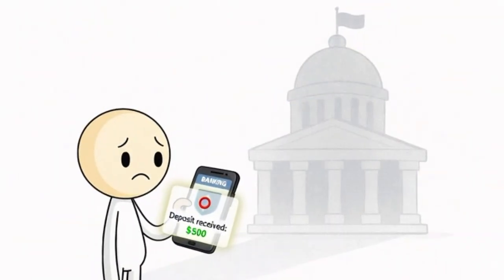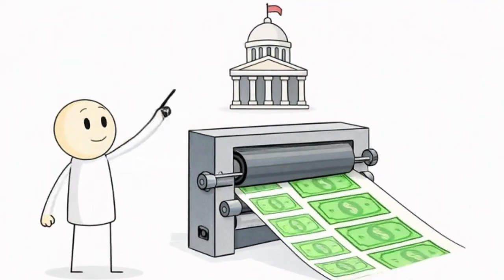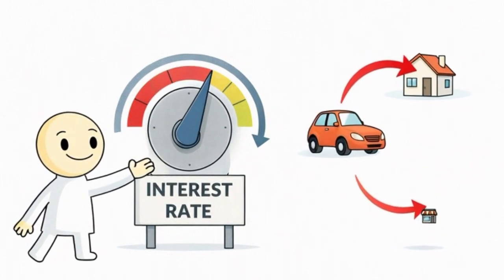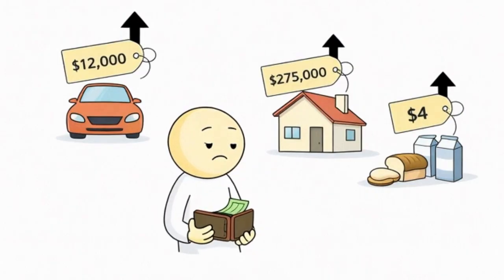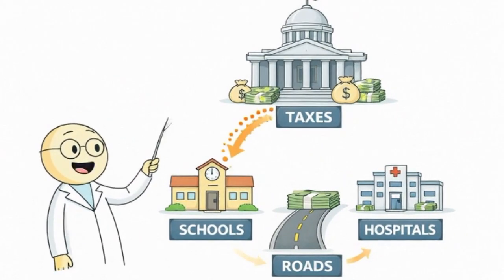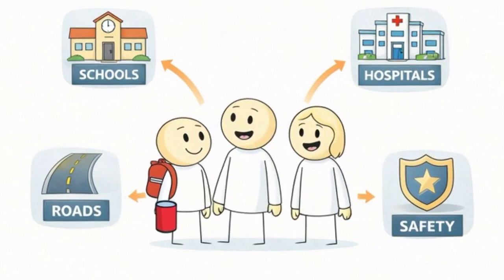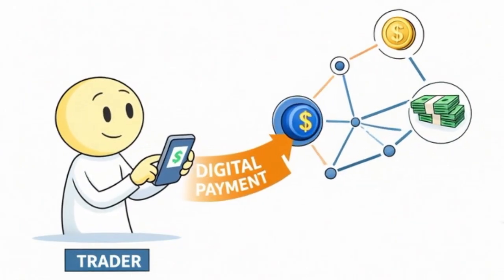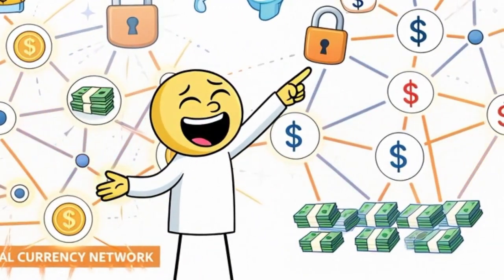Every Way Governments Control Money Explained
Most people think money is simple.

You work.
You get paid.
You spend.

But behind every dollar, every bank account, and every digital payment… there is a powerful system most people never see.

In this video, we break down every major way governments control money — from central banks and interest rates to taxes, inflation, and digital currencies.

You’ll discover how governments influence:

• How much money exists
• Why prices go up
• Why loans become expensive
• How banks actually create money
• And how digital money could change everything

These systems shape the entire economy.

They affect jobs, prices, investments, businesses, and even the value of the money in your wallet.

Once you understand how this system works…

You’ll never look at money the same way again.

🧠 In this video you’ll learn:

✔ Who really creates money
✔ How central banks control economies
✔ Why interest rates change
✔ How inflation actually happens
✔ How taxes shape economic behavior
✔ How government debt works
✔ How banks create credit
✔ Why currencies rise and fall
✔ How financial regulations control markets
✔ The future of digital money
✔ The hidden structure behind the global money system

If you enjoy economics, psychology, finance, and how systems shape the world, this video will completely change how you think about money.